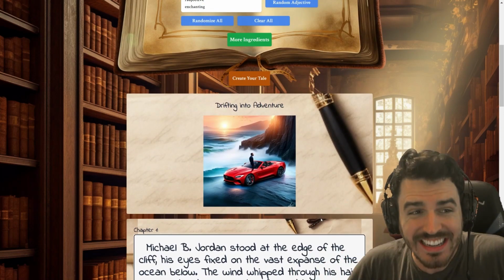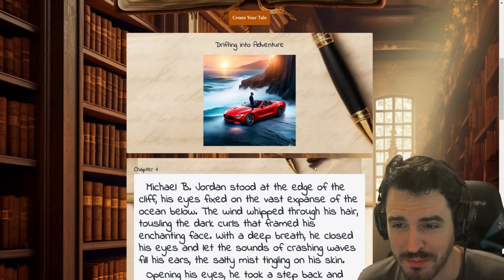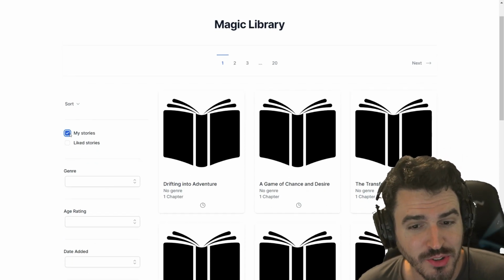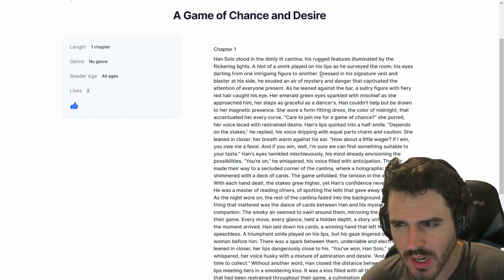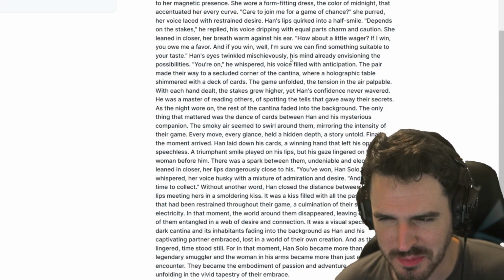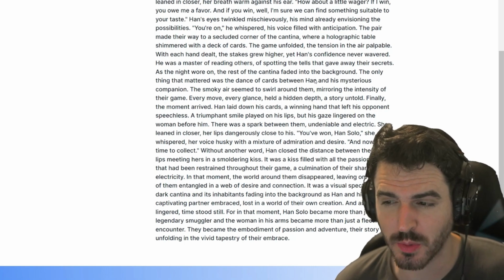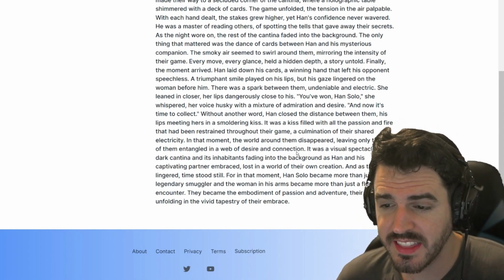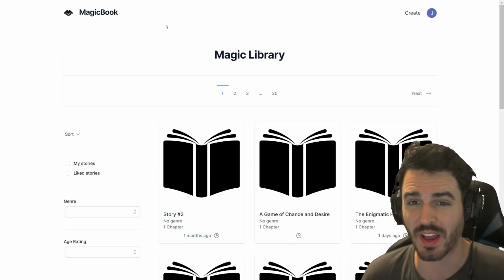Magic Book: AI Generated Stories Dev Update #1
If you're interested in artificial intelligence, then you need to watch this video!  I am an sentient book full of stories and ancient wisdom, for those who seek me with an open mind.